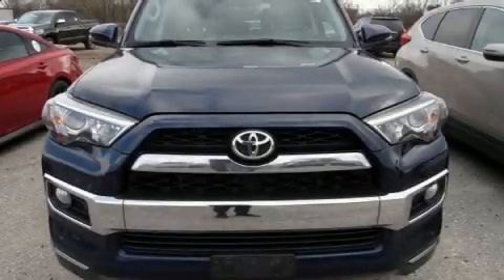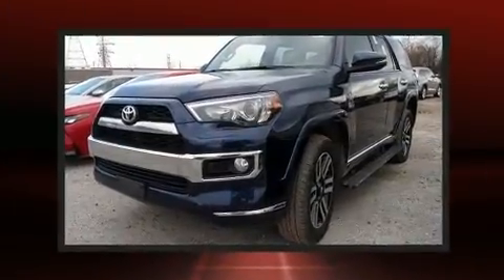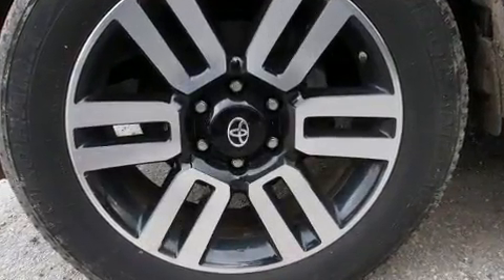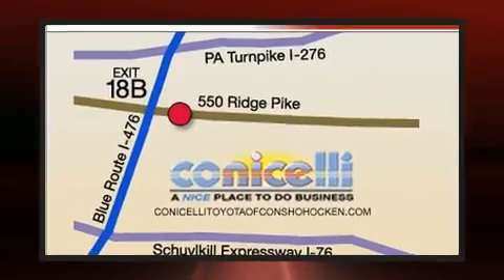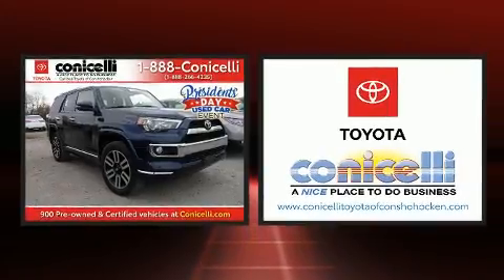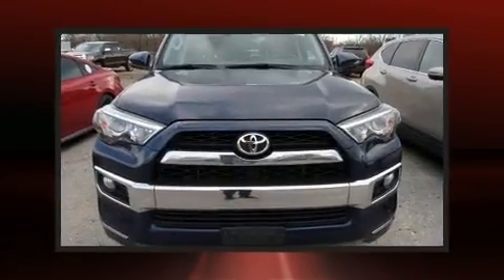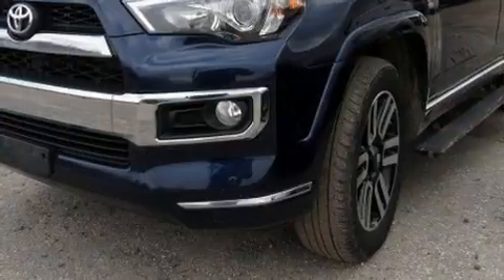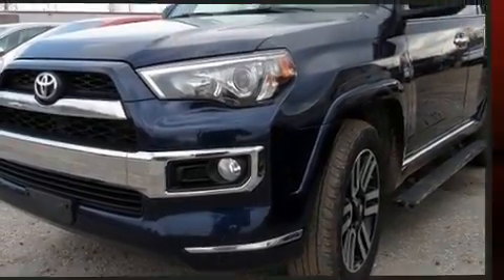2016 Toyota 4Runner Limited in Conshohocken, PA 19428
Load your family into the 2016 Toyota 4Runner. It features four-wheel drive capabilities, a durable automatic transmission, and a 4 liter 6 cylinder engine. All of the premium features expected of a Toyota are offered, including: leather upholstery, an automatic dimming rear-view mirror, an outside temperature display, turn signal indicator mirrors, skid plates, a trailer hitch, and power front seats. For drivers who enjoy the natural environment, a power moon roof allows an infusion of fresh air. Audio features include a CD player with MP3 capability, steering wheel mounted audio controls, and 15 speakers, providing excellent sound throughout the cabin. Toyota ensures the safety and security of its passengers with equipment such as: dual front impact airbags, head curtain airbags, traction control, brake assist, anti-whiplash front head restraints, a security system, an emergency communication system, and 4 wheel disc brakes with ABS. For added security, dynamic Stability Control supplements the drivetrain. We know that you have high expectations, and we enjoy the challenge of meeting and exceeding them! Please don't hesitate to give us a call.